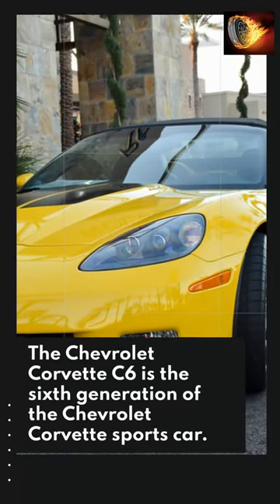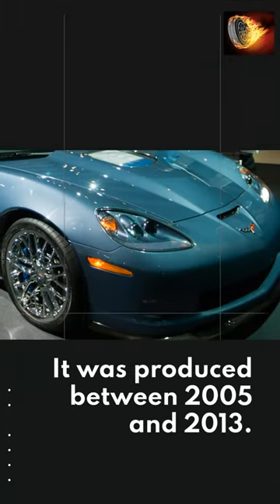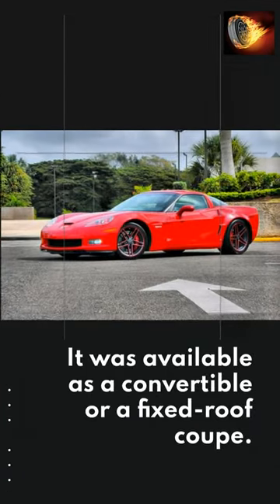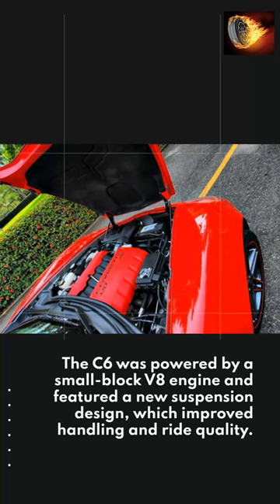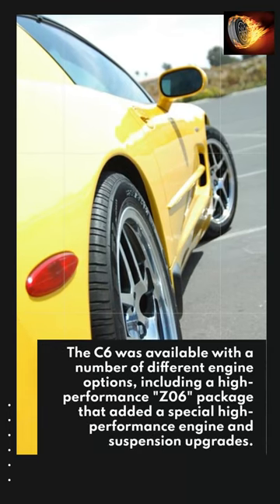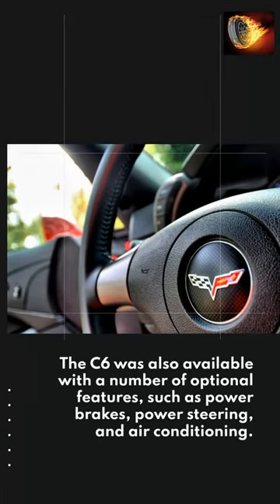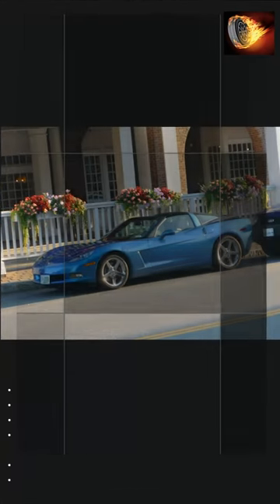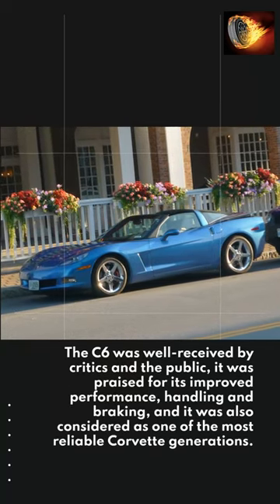The Chevrolet Corvette C6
The Chevrolet Corvette C6 is the sixth generation of the Chevrolet Corvette sports car. It was produced between 2005 and 2013. The C6 featured a new design that was evolutionary rather than revolutionary compared to the previous C5 generation. It was available as a convertible or a fixed-roof coupe. The C6 was powered by a small-block V8 engine and featured a new suspension design, which improved handling and ride quality. The C6 was available with a number of different engine options, including a high-performance "Z06" package that added a special high-performance engine and suspension upgrades. The C6 was also available with a number of optional features, such as power brakes, power steering, and air conditioning. The C6 was well-received by critics and the public, it was praised for its improved performance, handling and braking, and it was also considered as one of the most reliable Corvette generations.